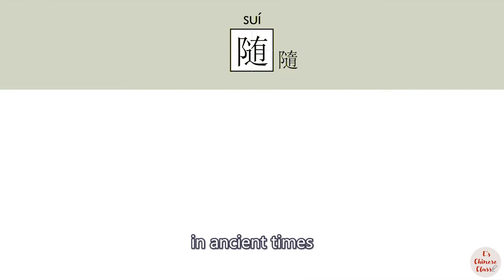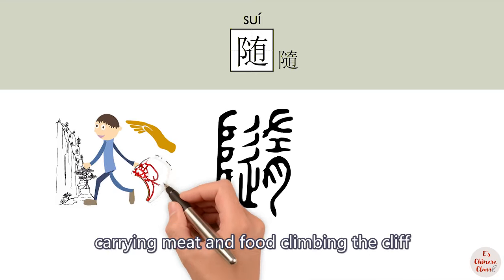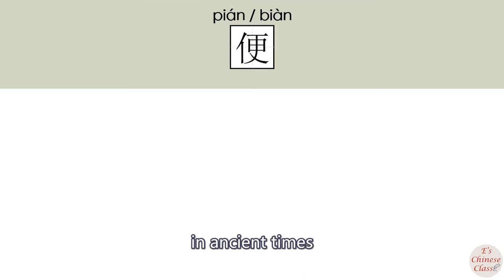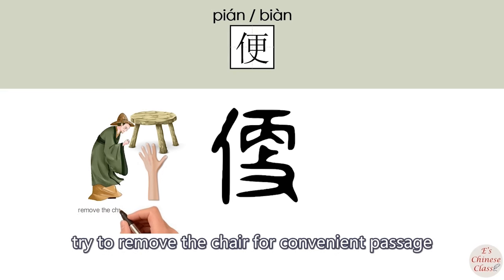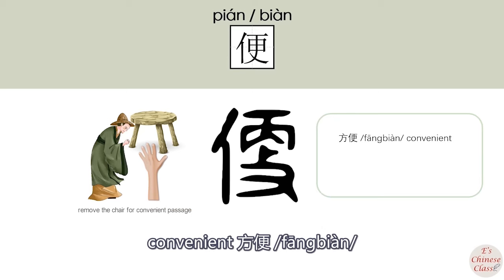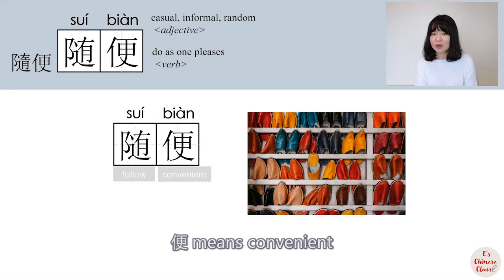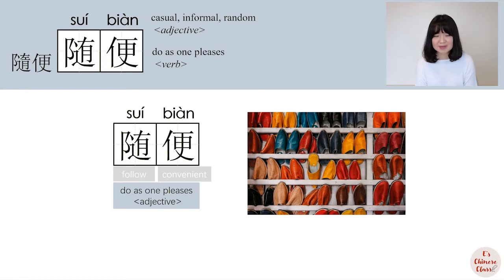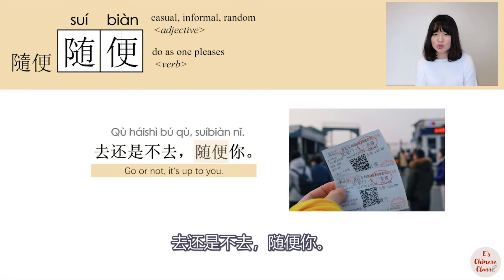【NEW HSK2】/HSK4/随便/隨便/suibian_(casual, informal)How to Pronounce & Write Chinese Word